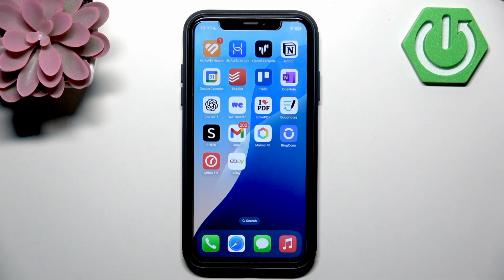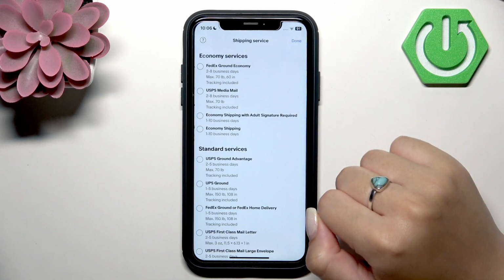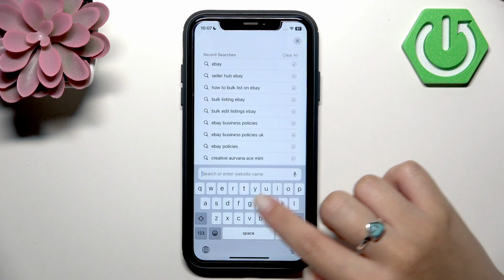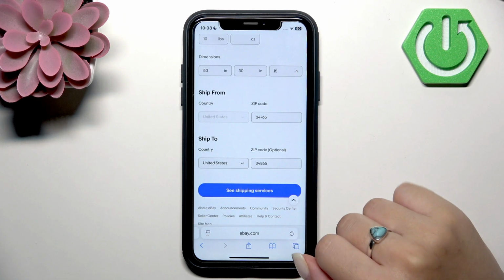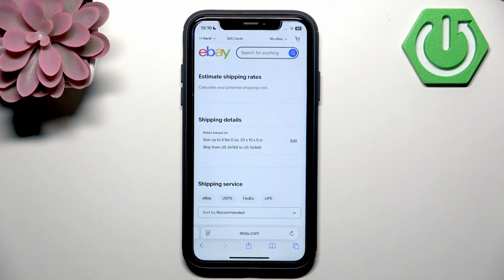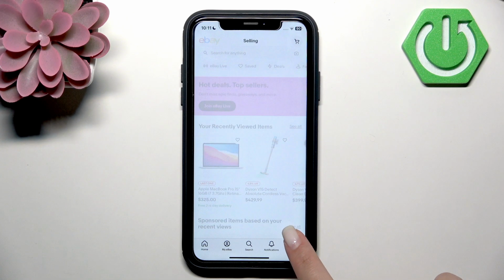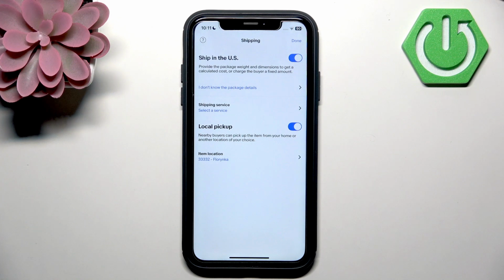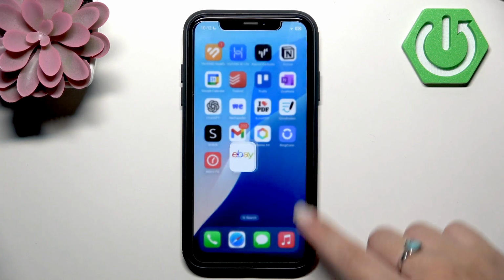How to Handle Shipping Charges on Ebay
If you want to manage shipping charges on eBay, this video will show you step by step how to set up shipping costs for your listings using the eBay app. Learn how to edit your listing, choose the right shipping service, and use the eBay shipping calculator to estimate costs based on package size, weight, and destination. We also cover how to enable international shipping and save your changes so your buyers see accurate shipping fees. Whether you are new to selling on eBay or want to make sure your shipping charges are set up correctly, this guide will help you avoid mistakes and make your listings more attractive to buyers.

How to handle shipping charges on eBay listings?
How to use the shipping calculator on eBay app?
How to enable international shipping on eBay?

0:00 Introduction
0:08 Open eBay app and go to Selling section
0:22 Edit your listing and find Shipping section
0:40 Enter package details and select shipping service
1:27 Use eBay shipping calculator
2:19 Review shipping options and adjust details
3:38 Enable international shipping
4:33 Save changes and publish listing